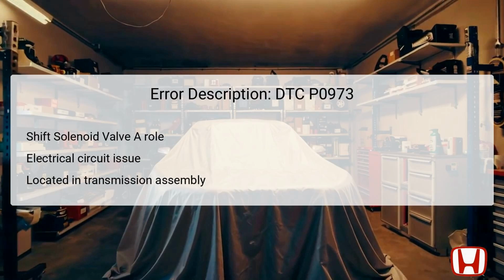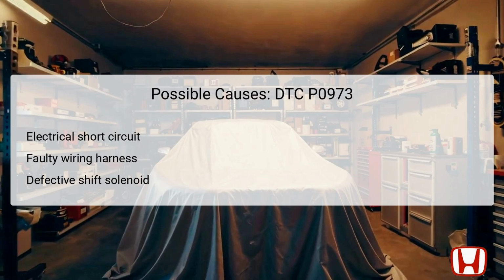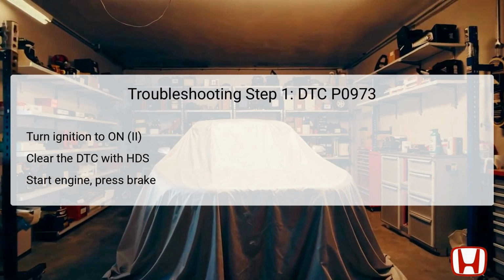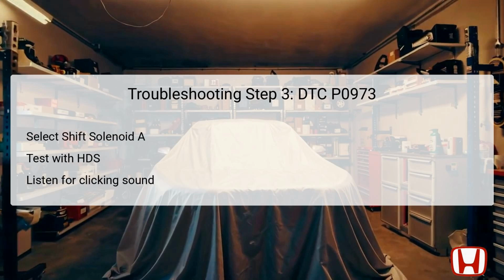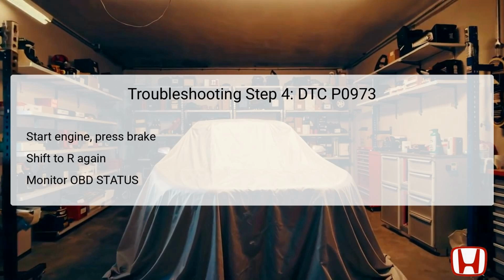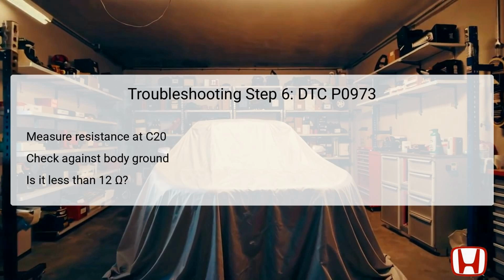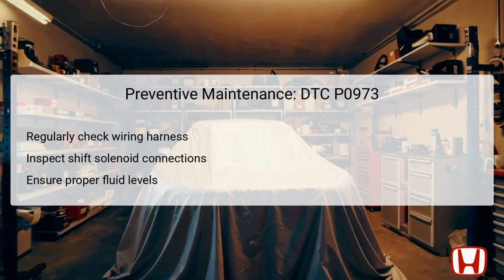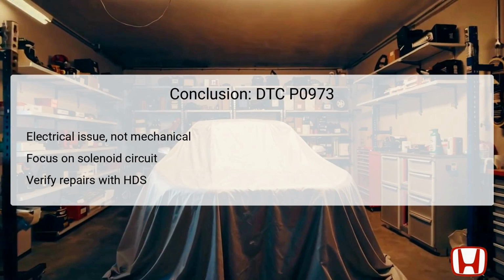P0973: Short in Shift Solenoid Valve A Circuit - 2008-2012 Accord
Join the STEP Diagnostics early access list:
​ In this video, you'll learn about Diagnostic Trouble Code P0973, which indicates an electrical fault in the Shift Solenoid Valve A Circuit for Honda Accord models from 2008 to 2012. We'll cover the symptoms, possible causes, and a step-by-step troubleshooting process to help diagnose and resolve the issue effectively. By the end, you'll be equipped with the knowledge to ensure your vehicle's transmission functions smoothly.